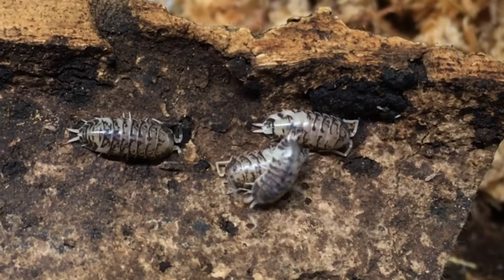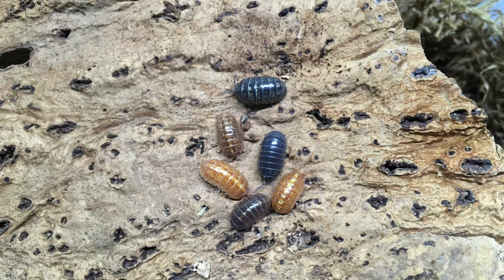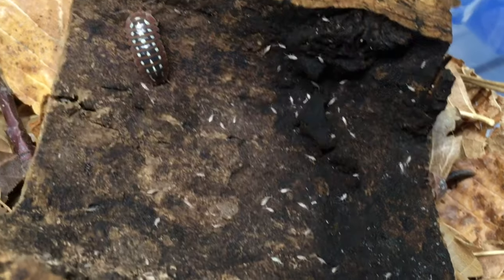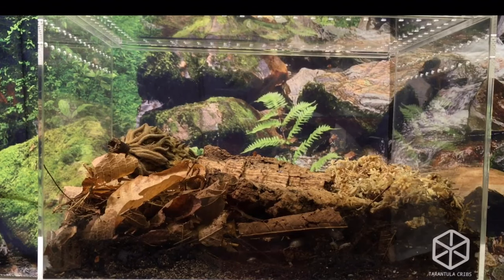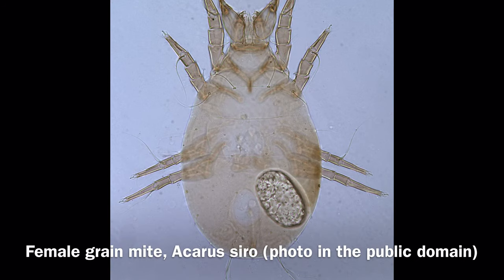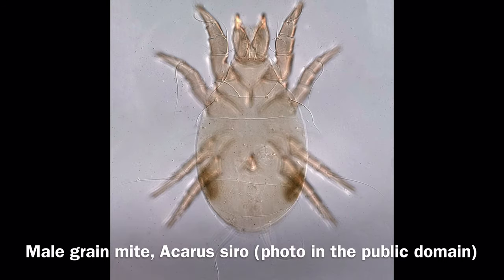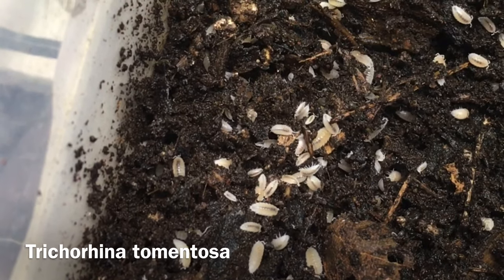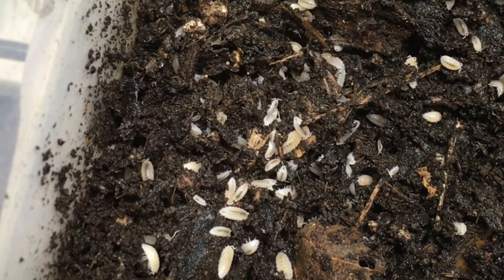Isopod Care Guide Part 6: Controlling Isopod Pests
Isopods are some of the best pet invertebrates! In this isopod care guide, I discuss isopod care and maintenance, such as changing the substrate, checking important parameters, adding leaf litter, etc.  if you want to care for your pet isopods in the right way, this video will help.

ad here is a link to the fly ribbons I use
ad When I feed my isopods Repashy Bug Burger, they love it